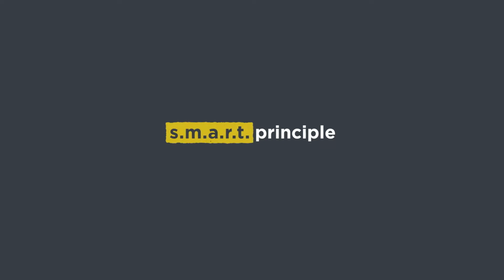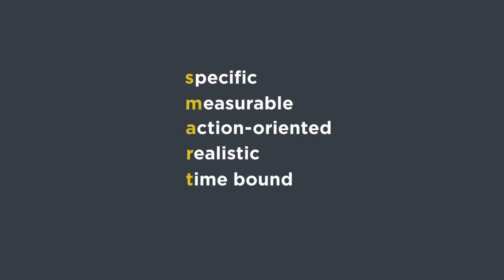3.4 Making a plan: Step 2 - Deciding on your goals